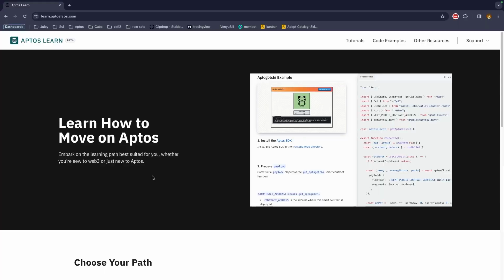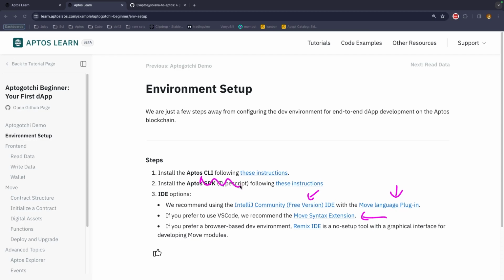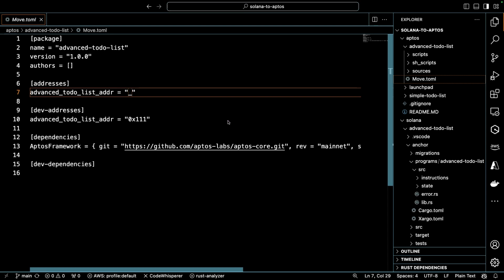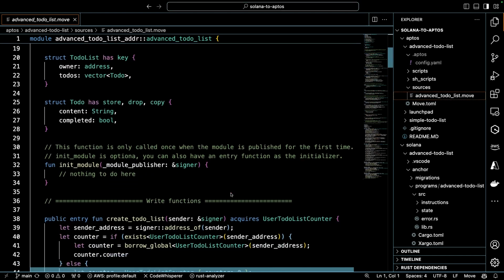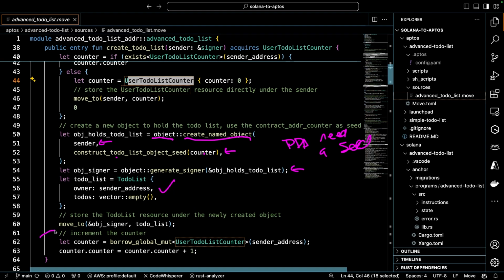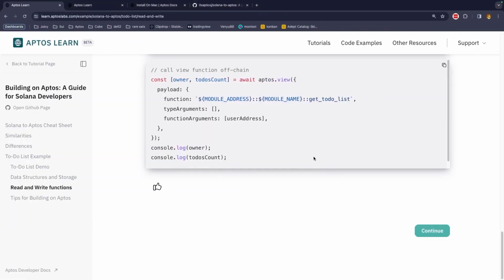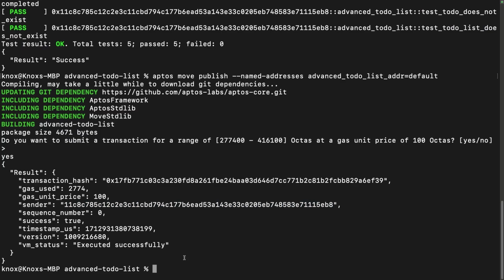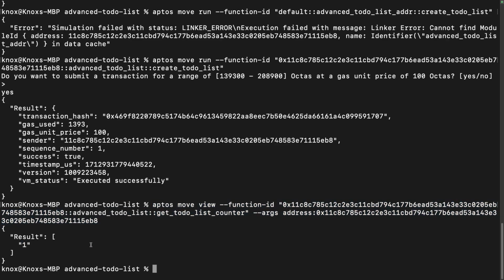Beginning Aptos Development for Solana Devs - Advanced To Do List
Beginning Aptos development for Solana devs

Aptos uses Move, and Move is pretty big deal for smart contract devs as it makes things simpler and cleaner. They've created a basic guide to help Solana devs compare what the same contract would look like on Aptos, and I took the time to walk through it and address some of the key differences and challenges you might face if it's your first time making the jump. Check it out!

AntMiner SILENT 120mm FAN
BitMain APW3/7 60mm SILENT Fan
3 Pin to 2 Pin fan adapter
C13 to C14 Power cord
PDU I use